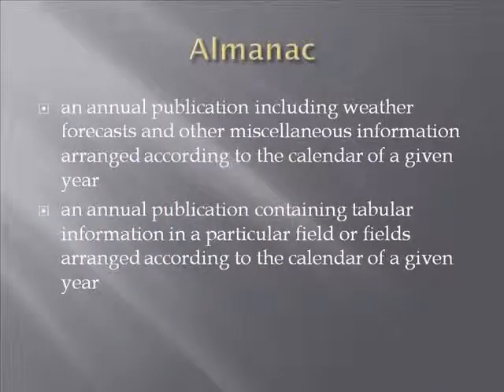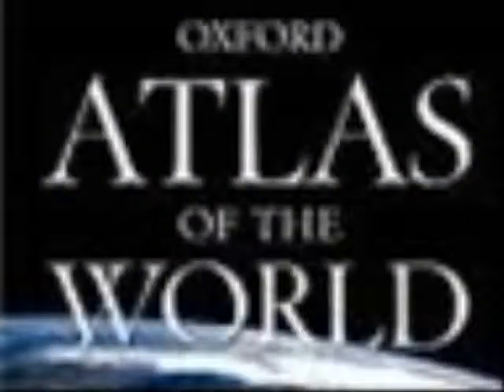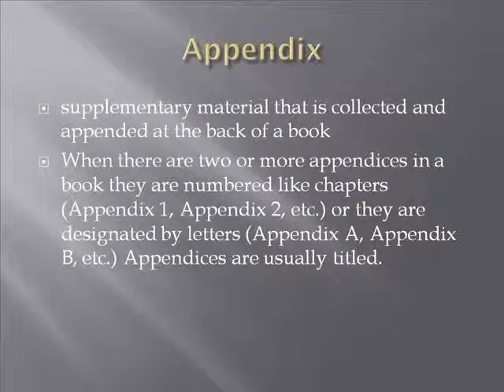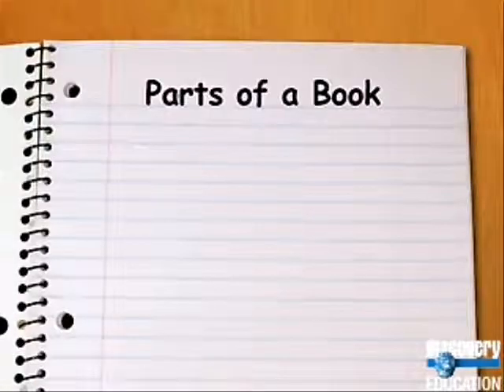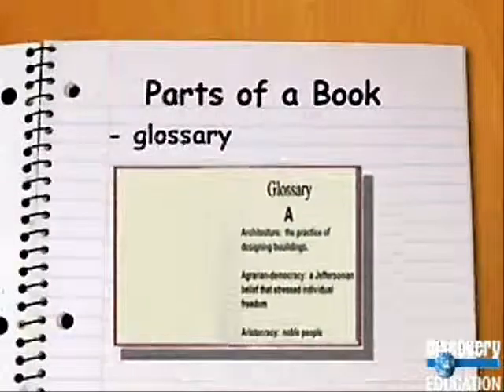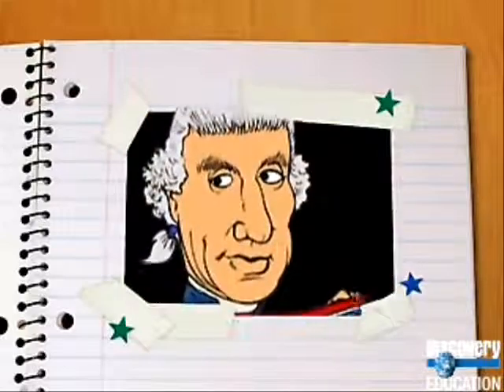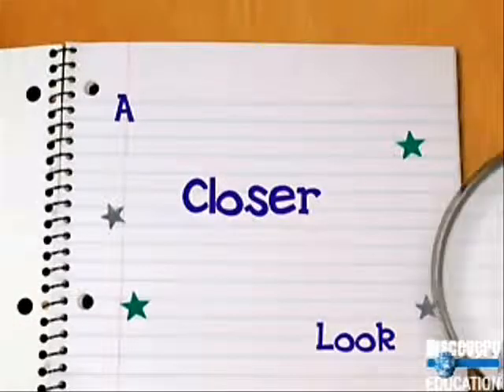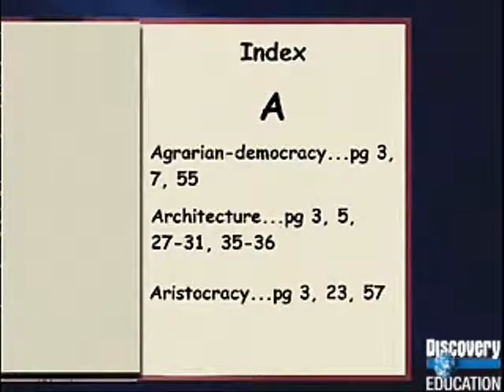Reference Books Parts of a Book